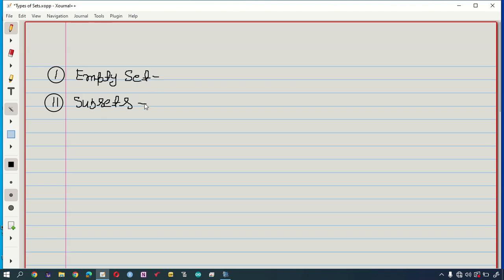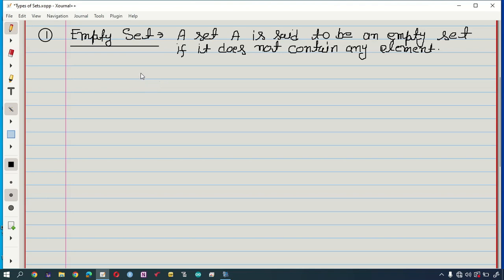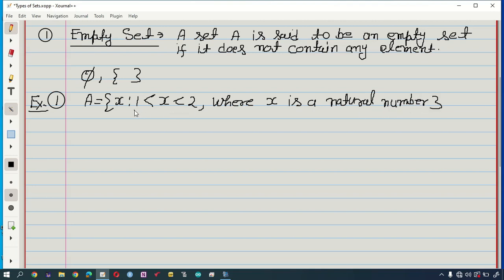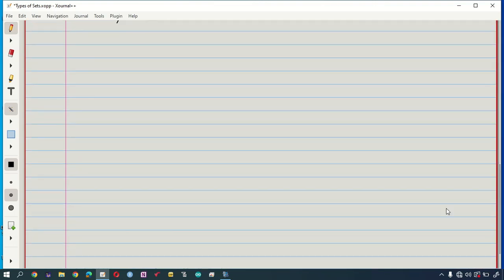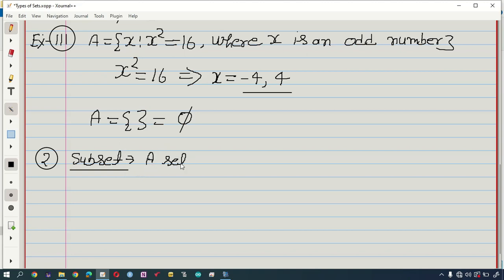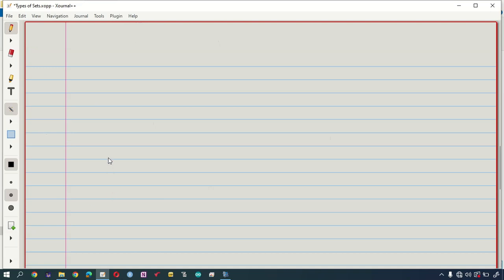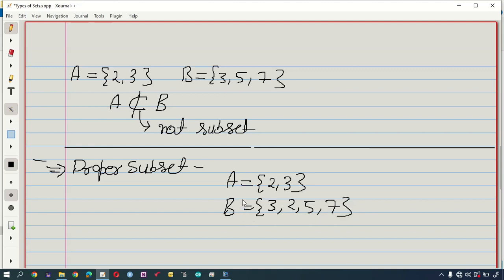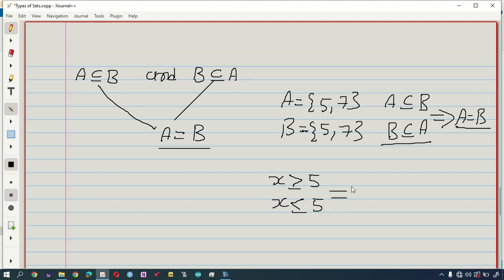Empty Sets and Subsets in Set Theory